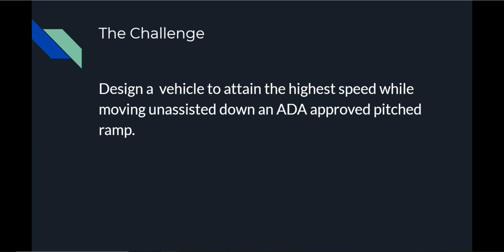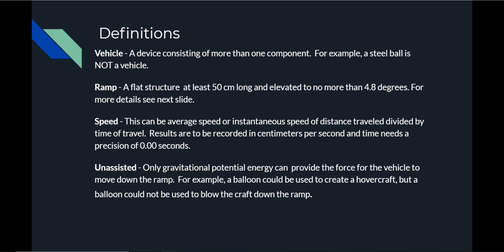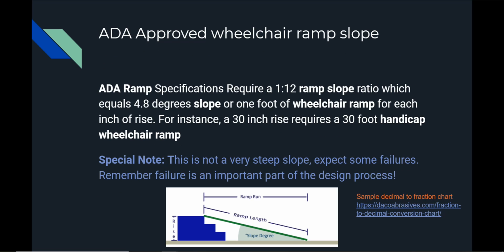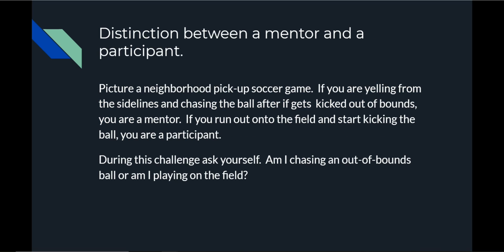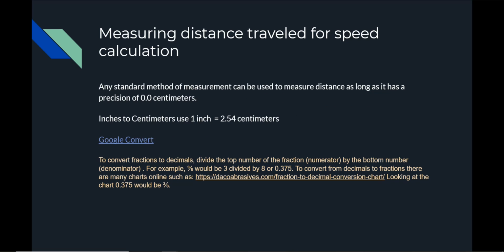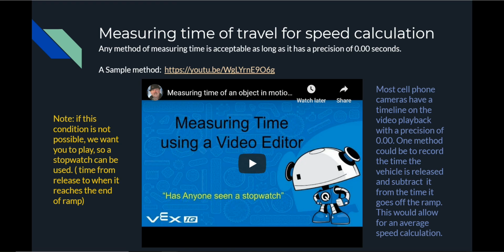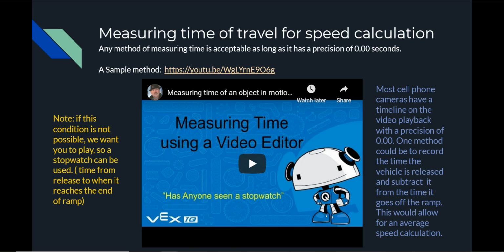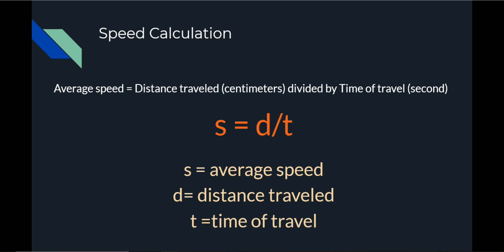Vehicle Design Challenge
Design challenge: Design a vehicle to attain the highest speed while moving unassisted down an ADA approved pitched ramp. Presentation for video